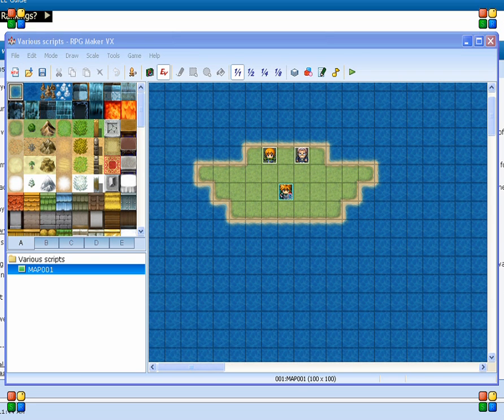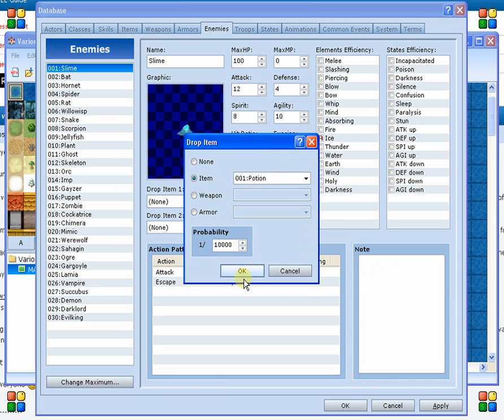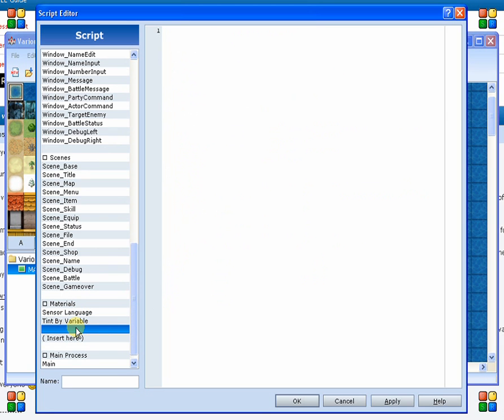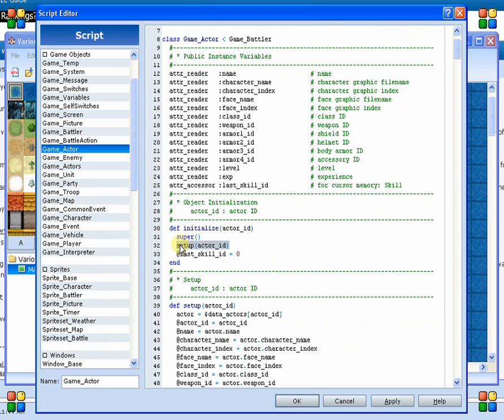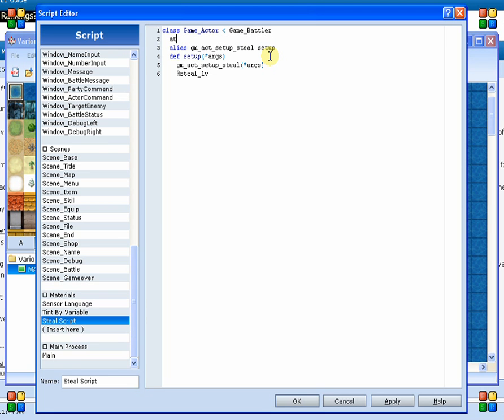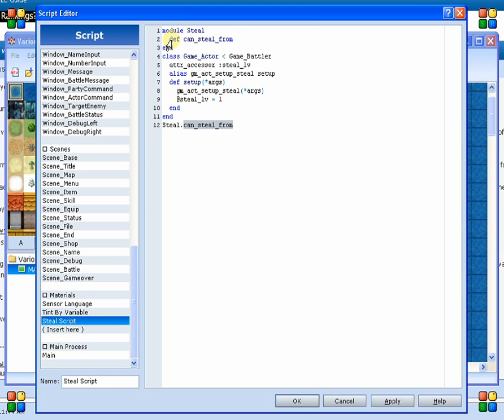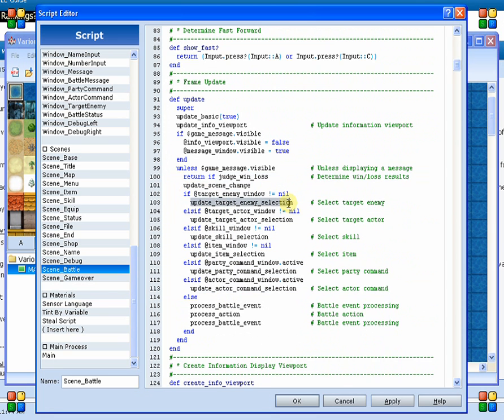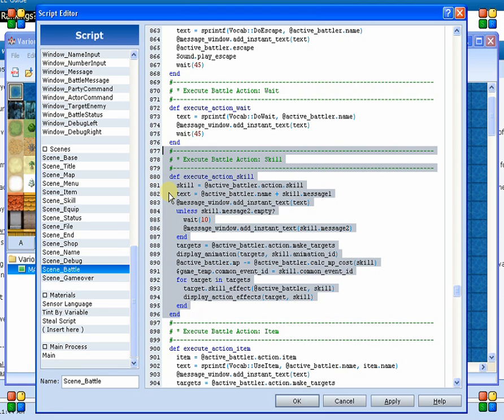Ruby Tutorial 5 - Steal Script, Battle System edit - Part1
In this tutorial we are going to be editing the default battle system in order to add a skill that allows the player to STEAL from their targeted enemy.  We cover a number of topics, but this one is mostly flow to come up with what you need to edit in order to make the system.  This is something very important to understand as you will be doing this any time you write a script.